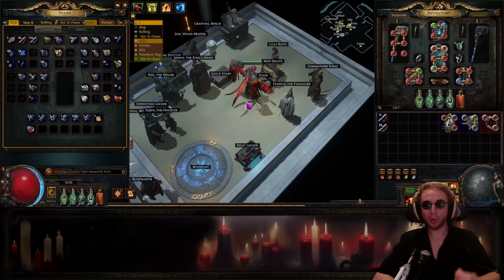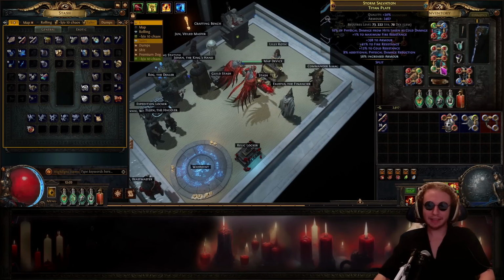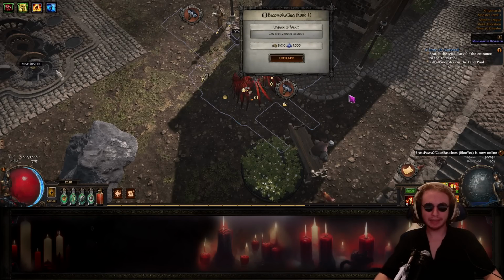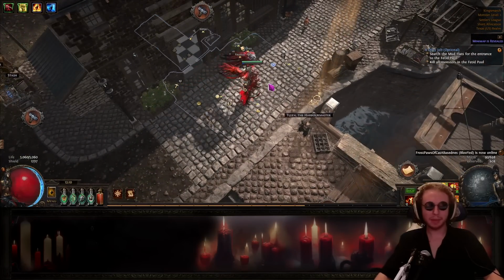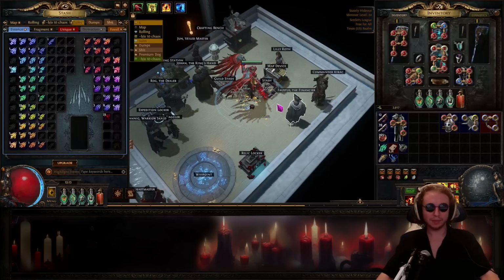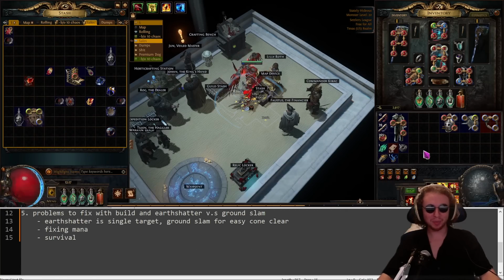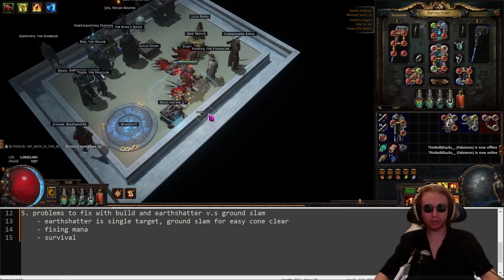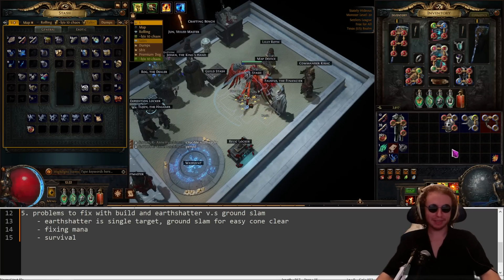Simple Settler Tips + Auto-Exertion Berserker Updates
Quick and simple tips for your settlement, and auto exertion berserker updates.
Intro/Outro + Animation work: Discord - Tevii0981
Editing: Discord - BlooYed

MY Current character (needs many more updates but just a snapshot)